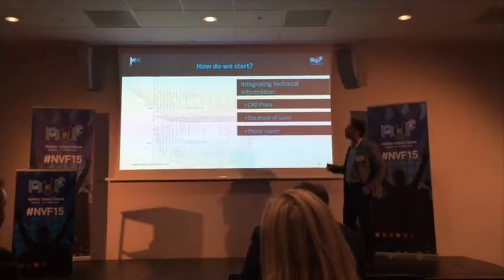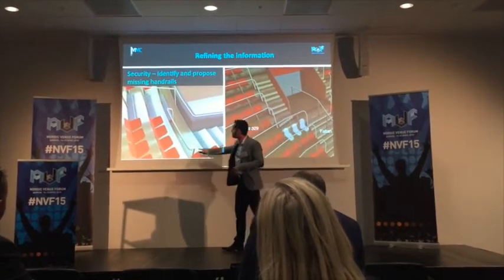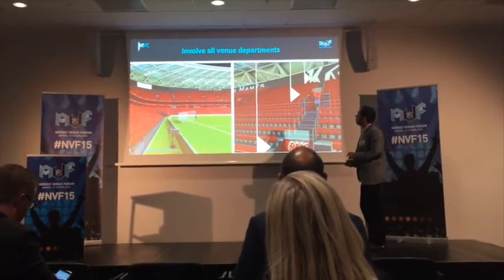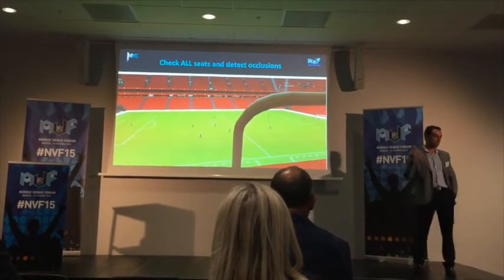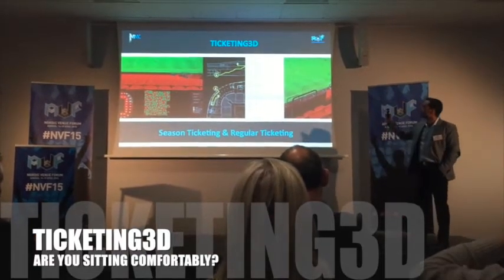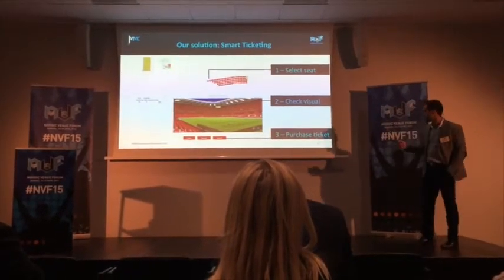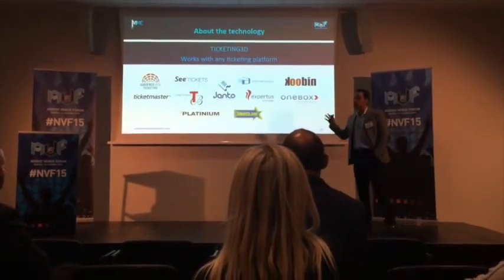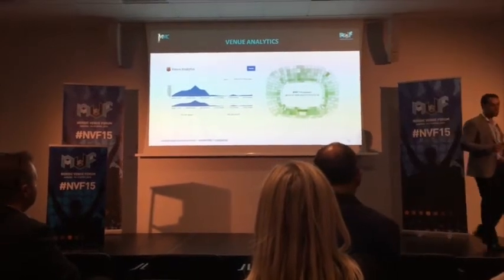Ticketing3D at the 2015 Nordic Venue Forum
Ticketing3D sponsored the Nordic Venue Forum 2015, one of the events organized by Xperiology.

About us

3D Digital Venue, powered by MMC, provides Interactive Digital Venue Management Solutions to Sports and Entertainment Venues across the globe. MMC is a global technology company founded in 2012 and headquartered in Barcelona, Spain, focusing on building 3D Digital Venue Management Solutions for the Sports and Entertainment Industry.